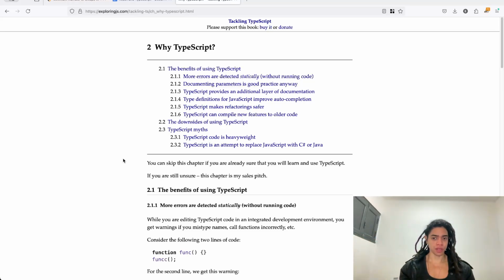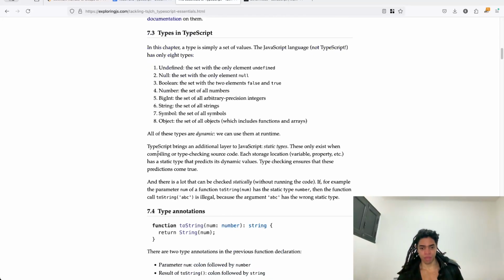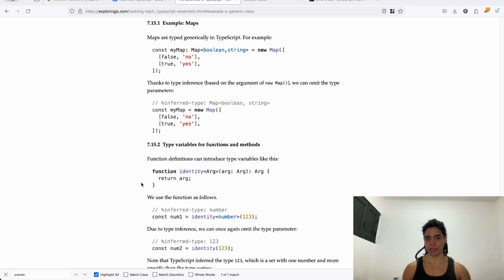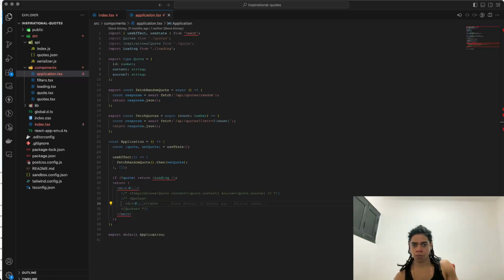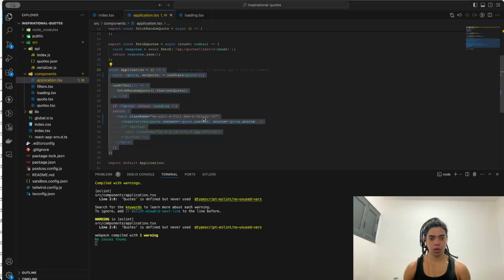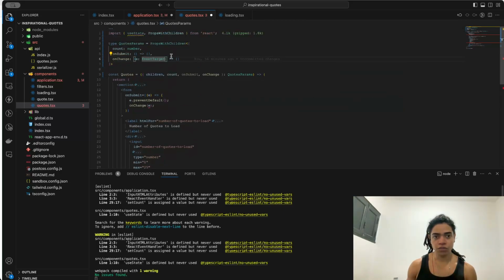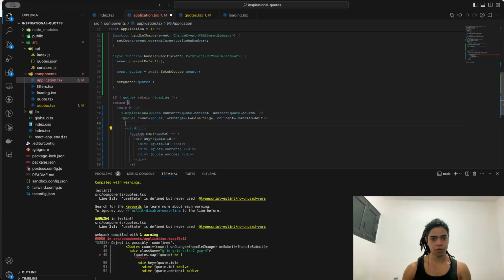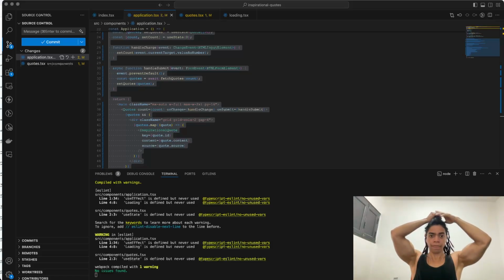React & Typescript : Types in State, Effect, DOM Elements and Data Fetching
A lot of the time, when you don't know the type.
- Let the compiler yell at you
- Follows the hints it provide
- Do some reverse engineering and code introspections

That usually guide you the path for it.